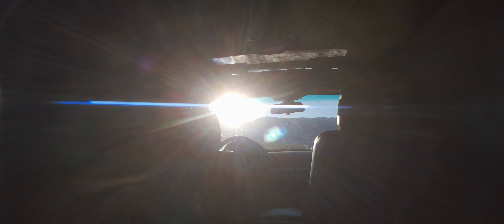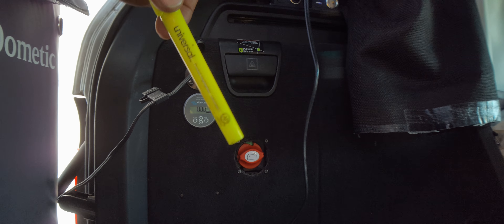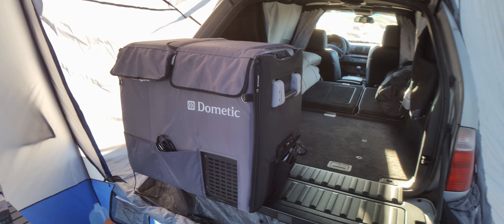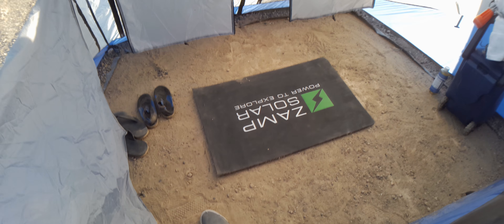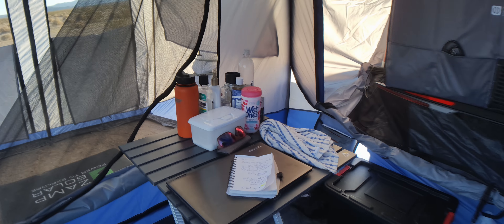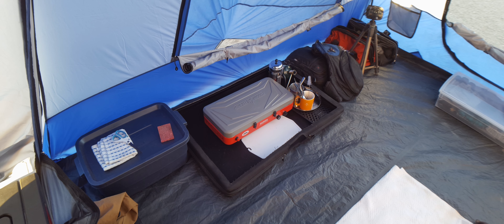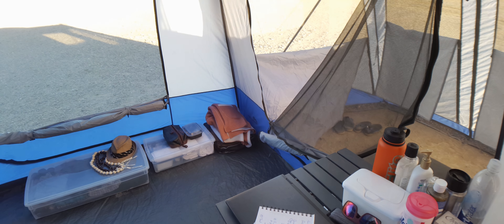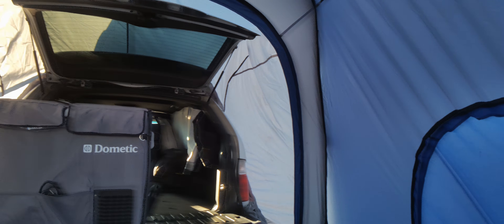EFX5 Quick Interior Tour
Take a quick look at the EFX5 and tent setup.  I've still got to downsize the items I'm lugging around.  But this vid is just basic overview of my setup.

No sponsors paid for any items nor am I being paid to make this video...

EFx5 Update Over.